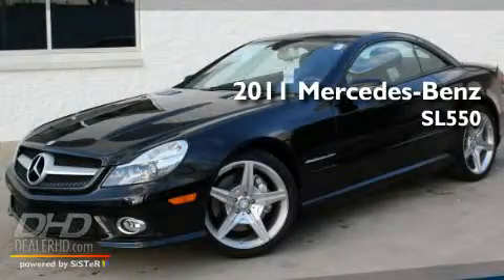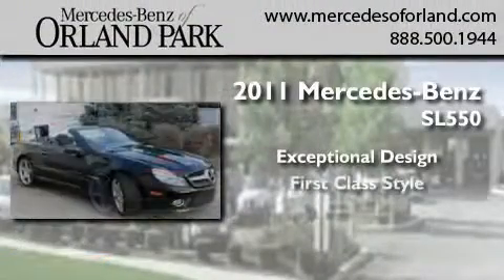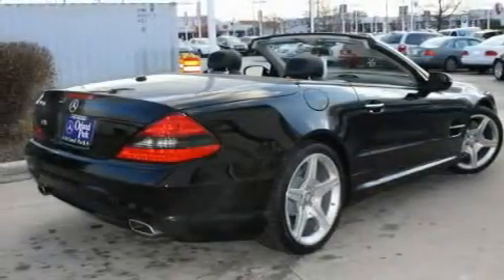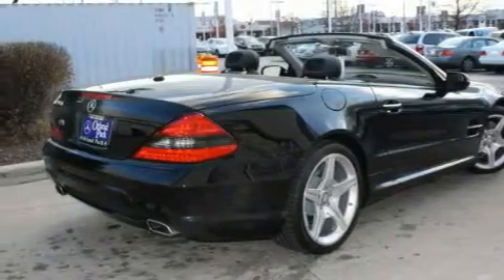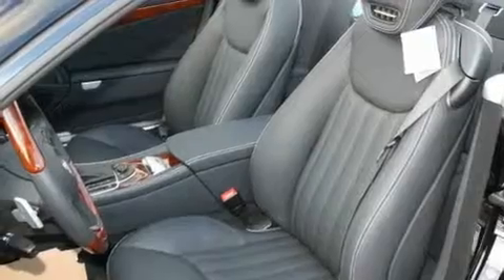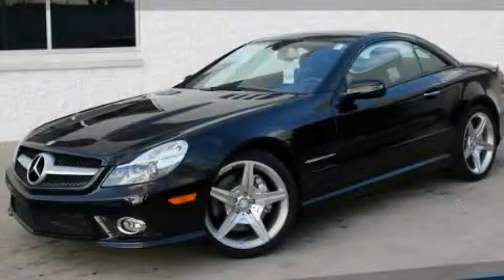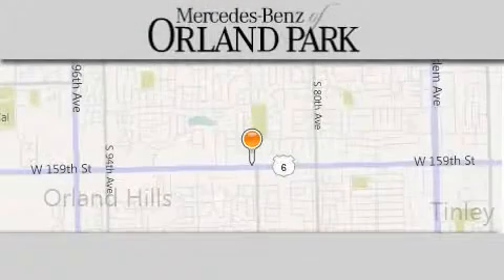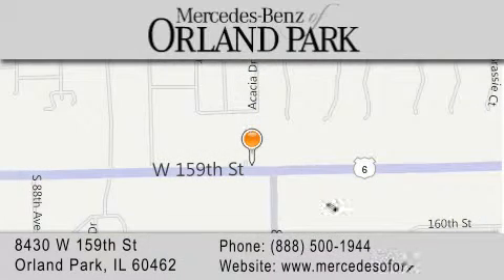2011 Mercedes-Benz SL550 Palos Heights IL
Year : 2011
 Make : Mercedes-Benz
 Model : SL550
 Engine : 5.5
 Trans . : Automatic
 Exterior : Black
 Miles : 11
 Interior : Black Premium Leather
 Stock : MR2536

 8430 West 159th Street
  , IL 60462

 2011 Mercedes-Benz SL550  IL